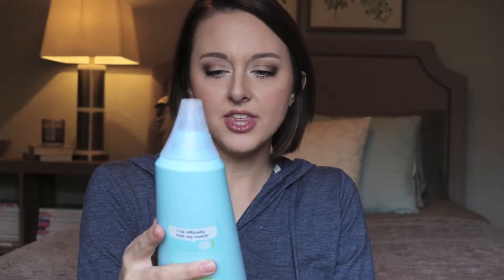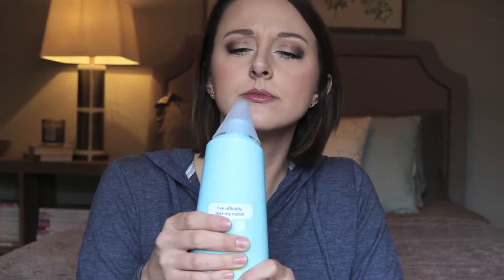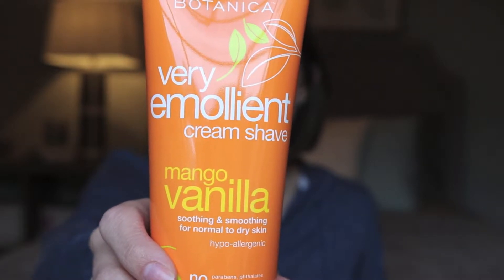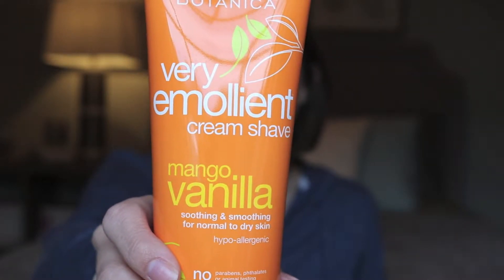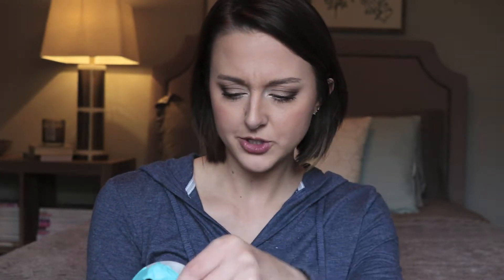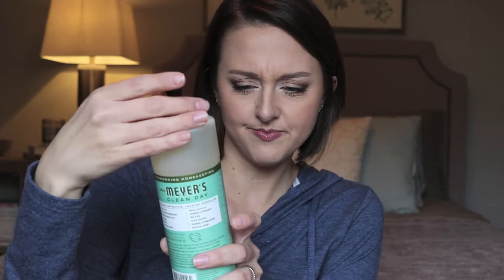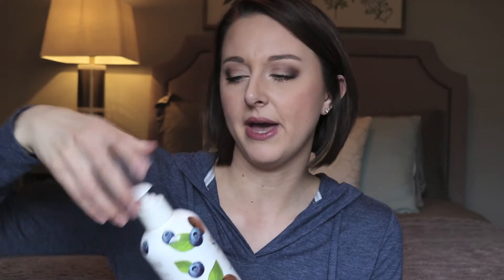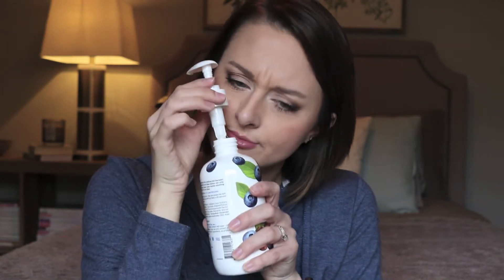Grove Collaborative Unboxing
Today is another unboxing! I'm loving this subscription service!